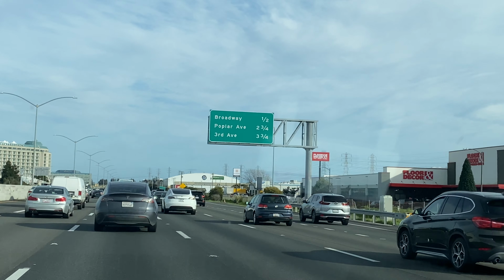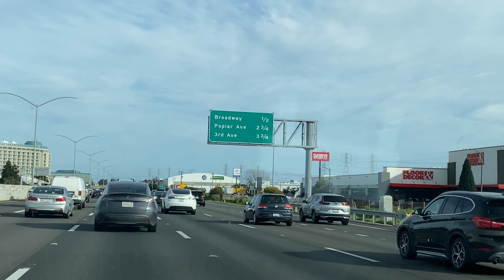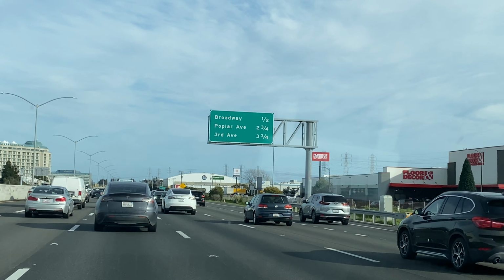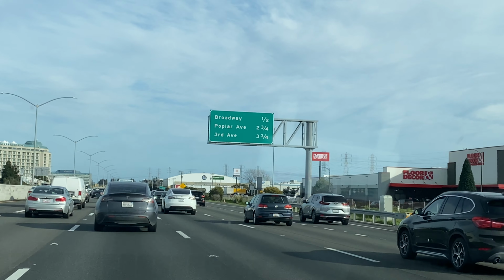March 22, 2024